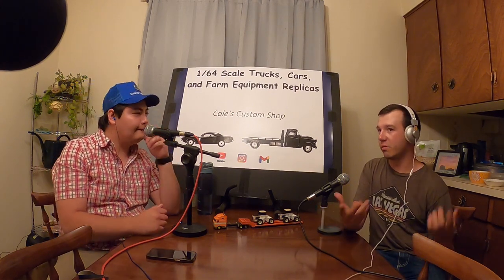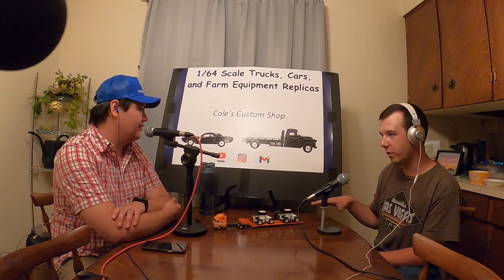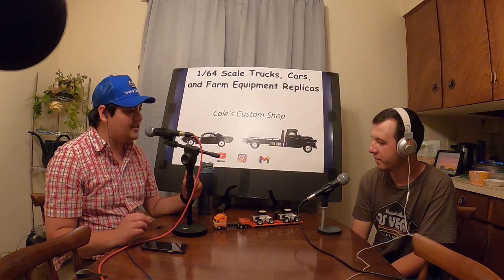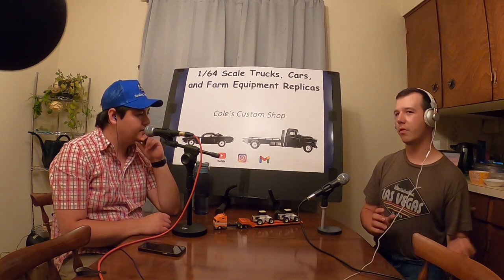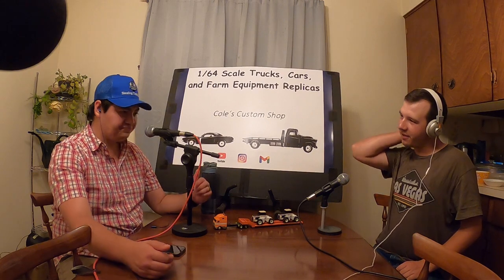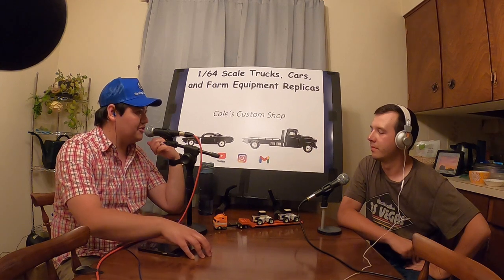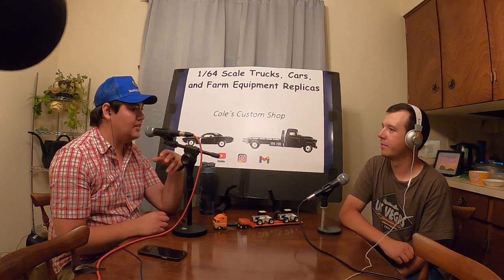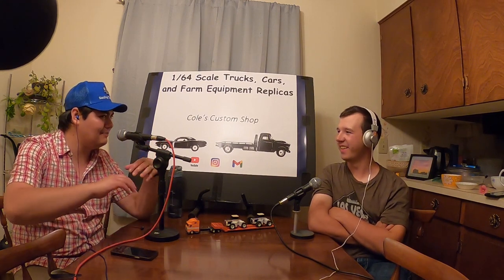I Saw Edison Motors at the Truck Show Podcast E4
My name is Isaac Cole, I love building and collecting 1/64 scale diecast cars, trucks, trailers, semi trucks, farm equipment and dioramas here in Alberta Canada

Cole's Custom Shop is also on Instagram as 164scale.cars.trucks and on TikTok as Cole's Custom Shop